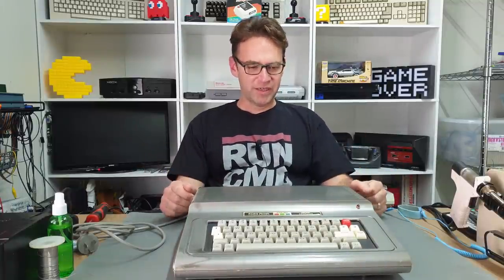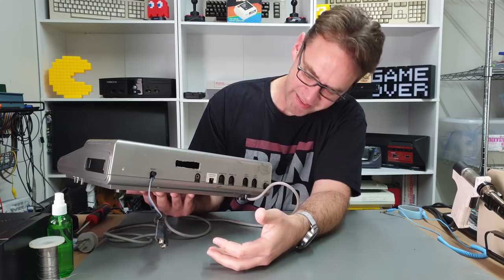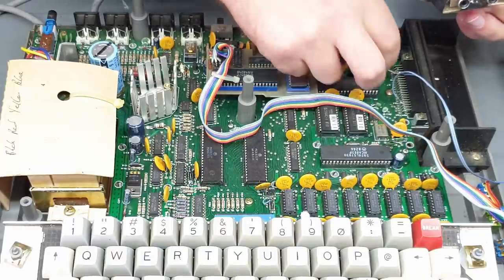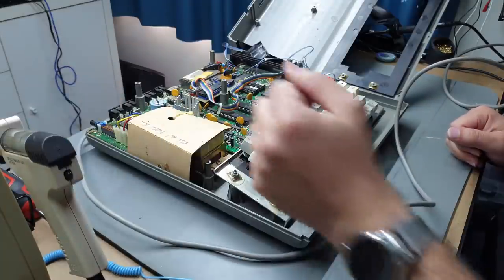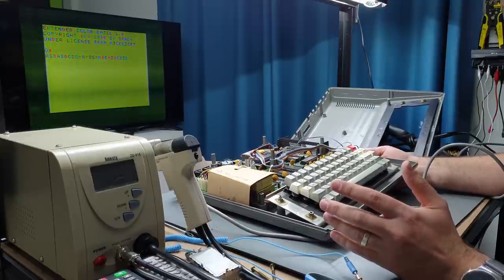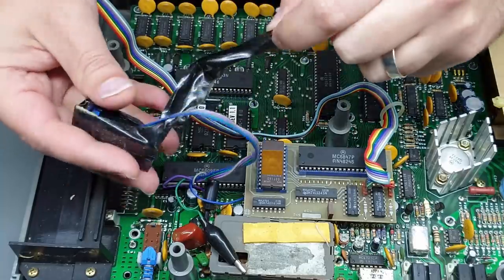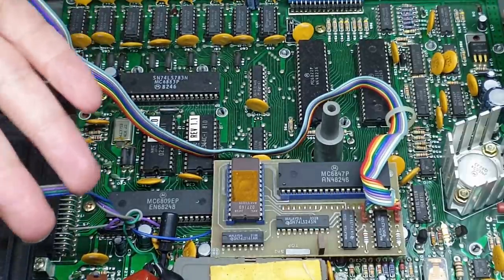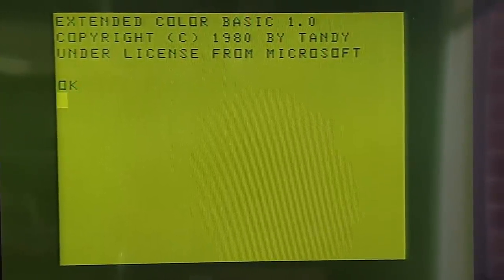TRS-80 CoCo1 - A look inside the heavily modded CoCo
Time to take a peek inside this Color Computer 1. What's going on? Why are there so many switches? Let's attempt to find out!

0:00 Intro
1:26 The keyboard
2:42 Other obvious mods
4:45 Opening the case, close up shots
8:57 Does it work, well sort of
10:24 Flicking switches
13:33 Time to remove stuff
17:49 Looking at the VDG mod board
20:00 Back to stock, will it work now?